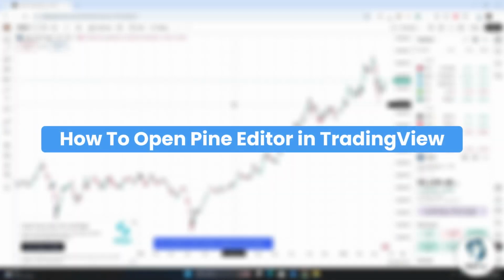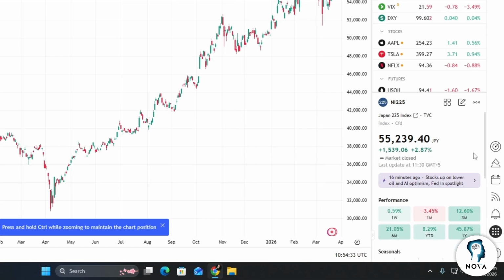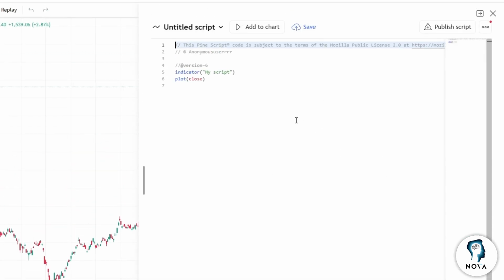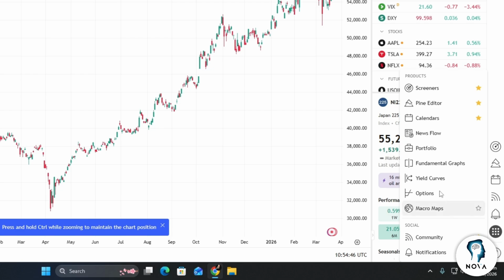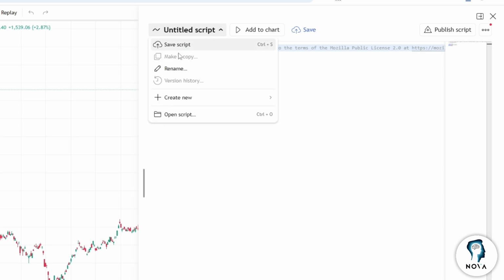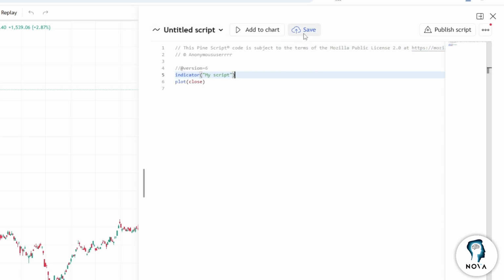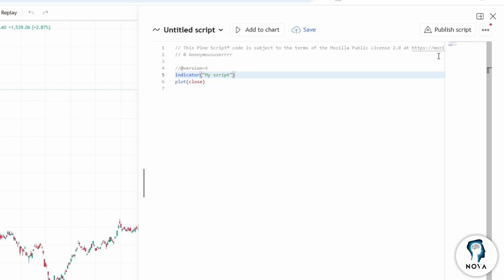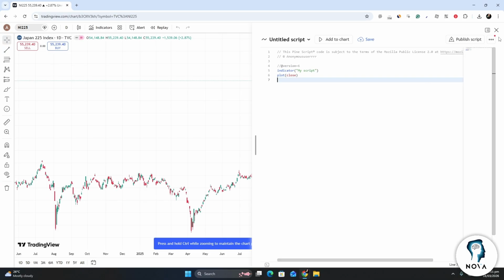How to Open Pine Editor in TradingView - Step by Step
How to open the Pine Editor in TradingView step by step for creating and editing scripts. This tutorial explains where to find the Pine Editor, how to access it on desktop or browser, and basic navigation. You’ll also learn what to do if the Pine Editor is not visible. Use this guide to start coding in TradingView Pine Script.